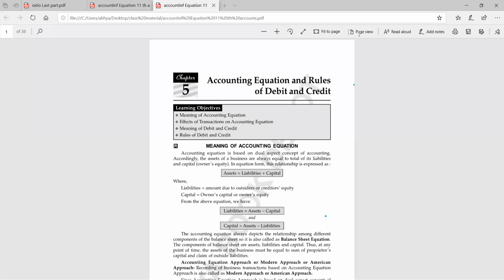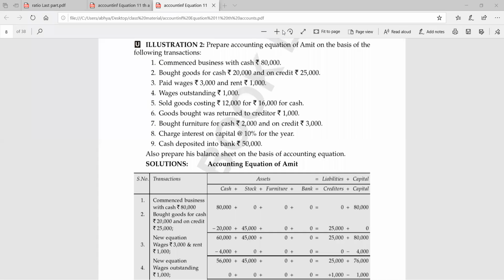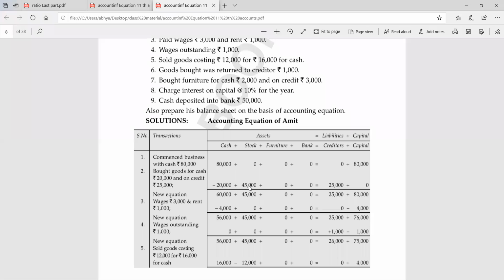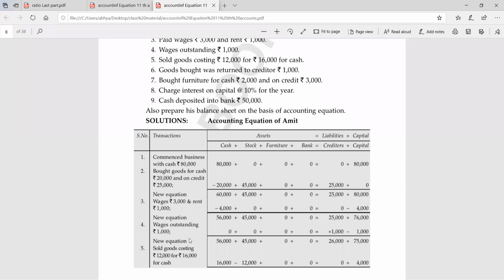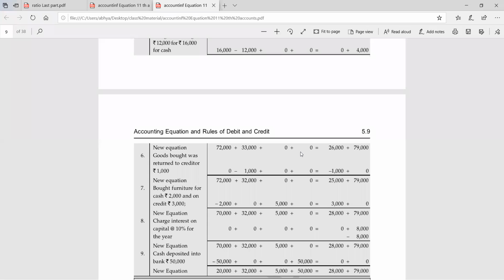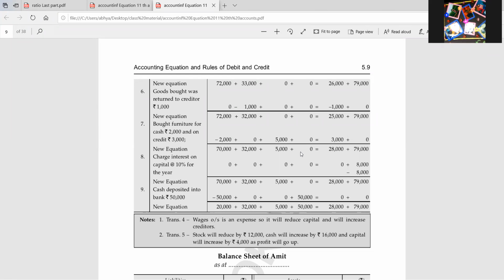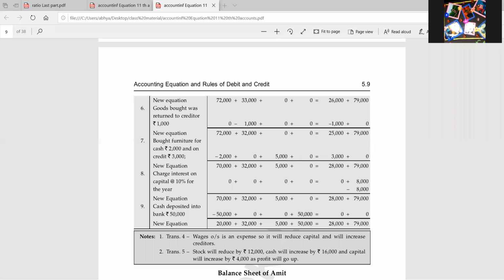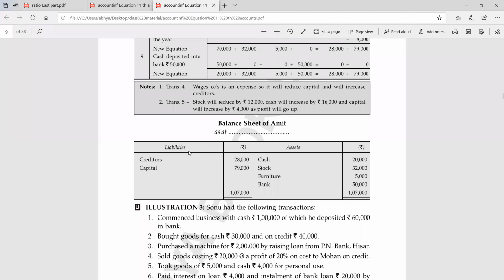LIVE TEACHING CLASS XI ACCOUNTS CH5 NUMERICAL PART2